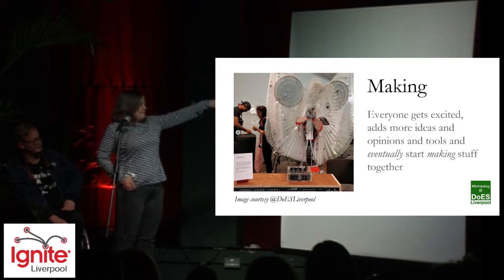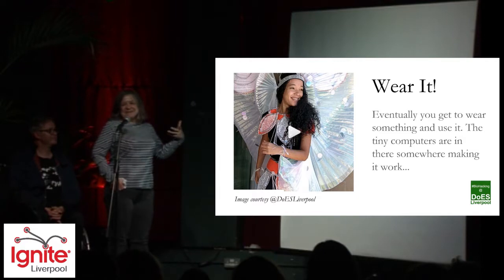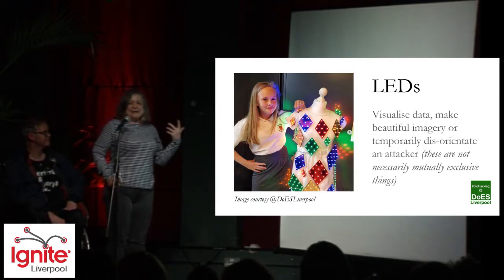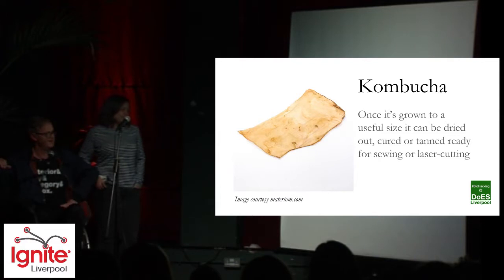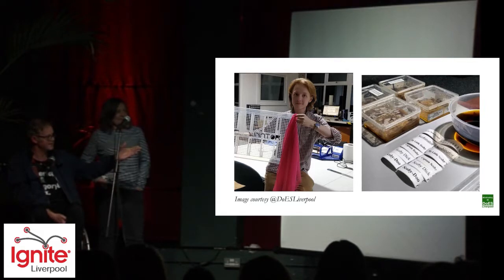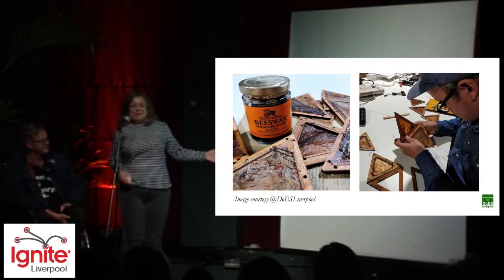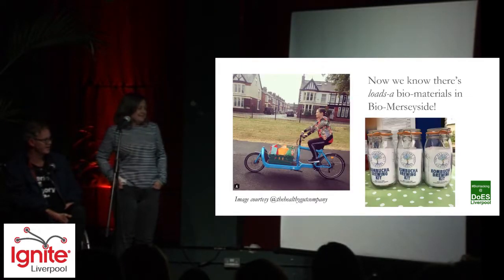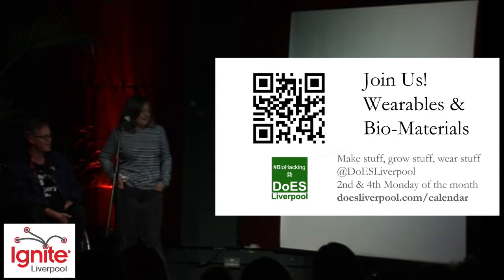Making with Kombucha - Jackie Pease and Ross Dalziel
Jackie Pease  and Ross Dalziel - Talk Title:  Making with Kombucha
Some interesting facts about Kombucha, plus details of a recent projects at DoES Liverpool